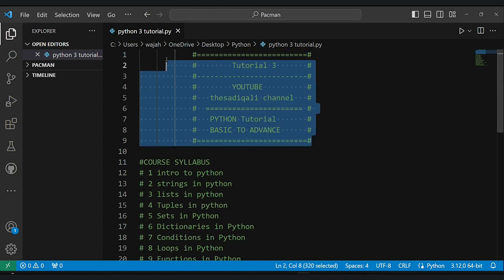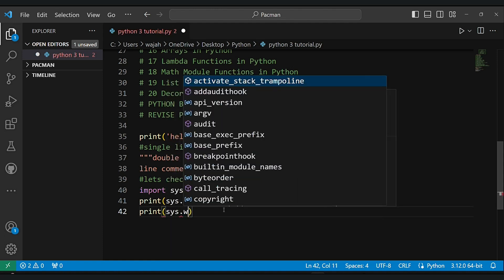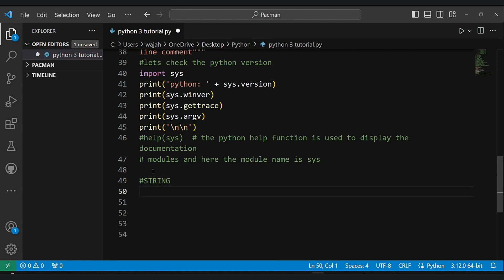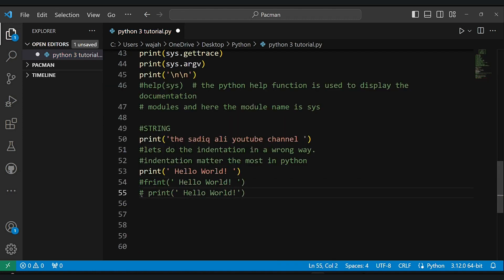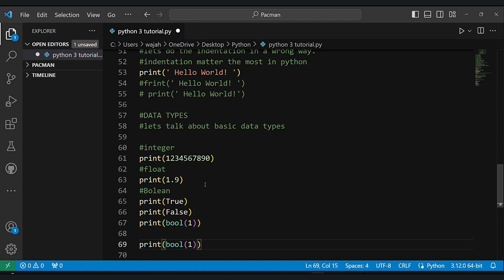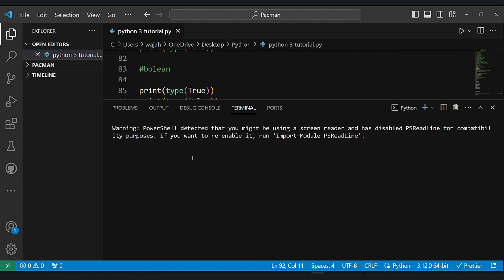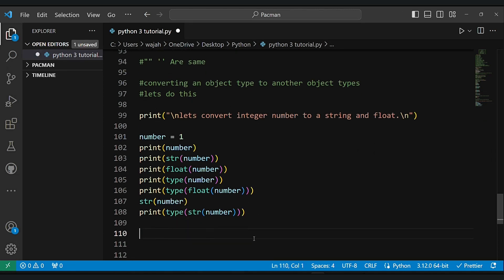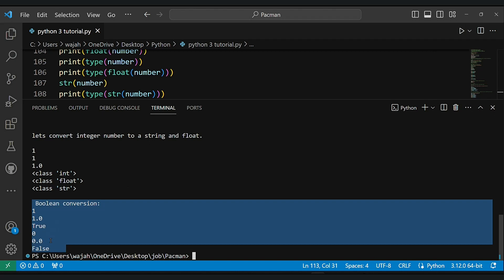Python Data Types | Python Tutorial for Beginners with Examples | Python Tutorial # 3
00:00 -- intro
00:20 -- course content
01:30 -- Print Hello World!
02:04 -- import sys
04:01 -- String
05:38 -- Data Types
09:36 -- Conversion of Data Types

Description:
🚀 Welcome to the Sadiq Ali YouTube channel! In this comprehensive Python tutorial series, we'll take you on a journey from the absolute basics to advanced concepts. Whether you're a beginner or looking to refresh your Python skills, this playlist is designed just for you. Join us as we explore strings, lists, functions, and even dive into exciting projects. Let's code together and unlock the power of Python!

📚 Course Syllabus:
- Introduction to Python
- Strings, Lists, and Tuples
- Sets and Dictionaries
- Conditions and Loops
- Functions and Exception Handling
- Built-in Functions and Modules
- Classes and Objects
- Reading and Writing Files
- String Operators and Functions
- Arrays and Lambda Functions
- Math Module Functions
- List Comprehension and Decorators
- Basic and Advanced Python Projects